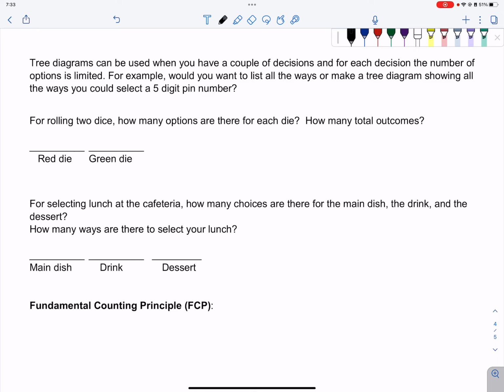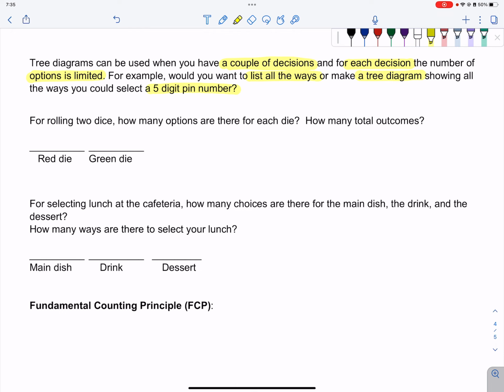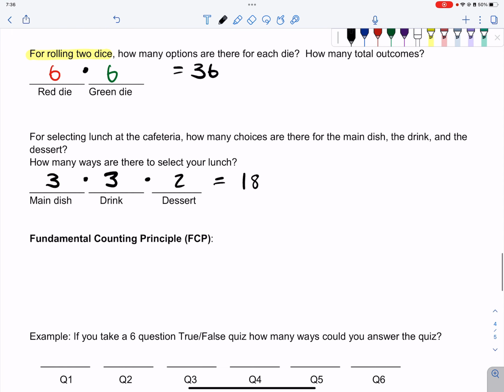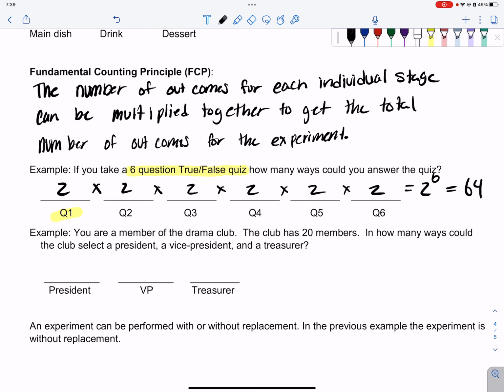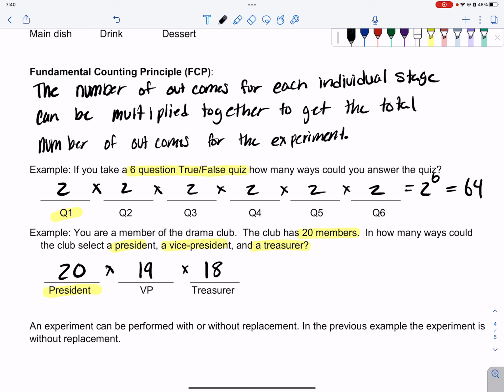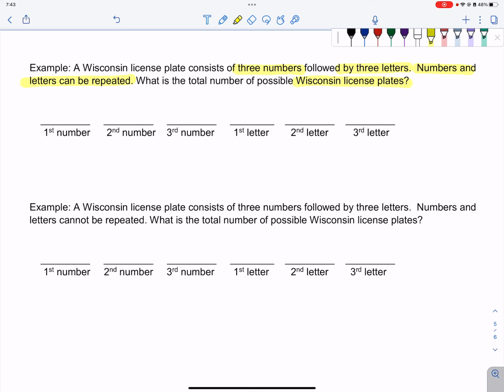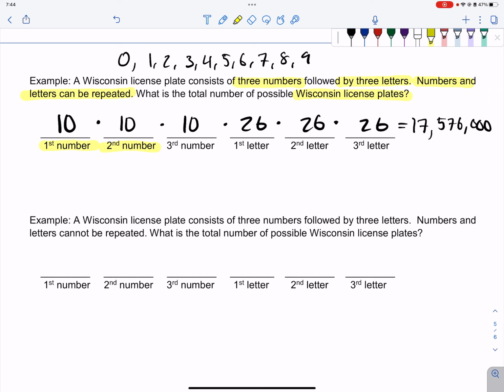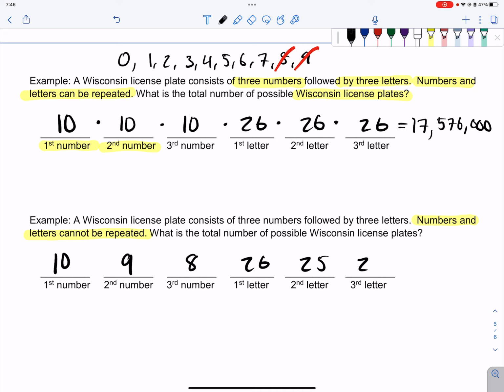7.1 Counting Principle